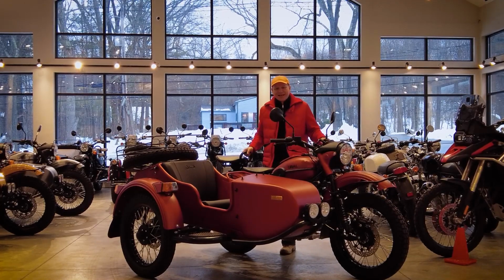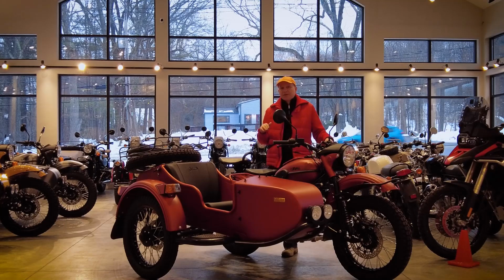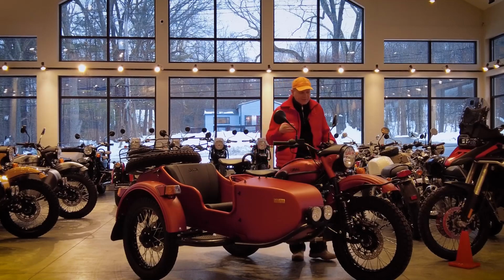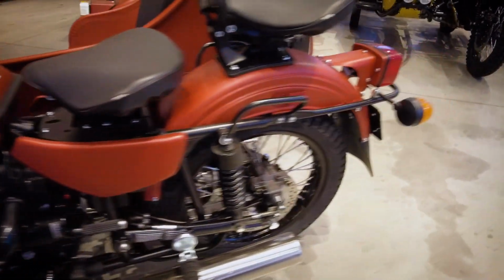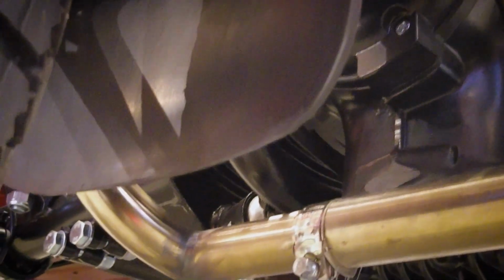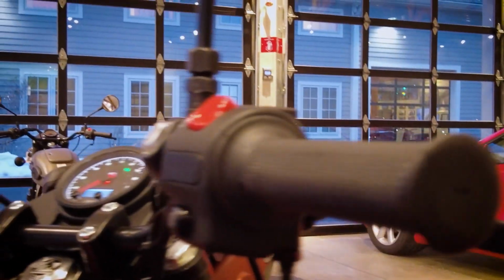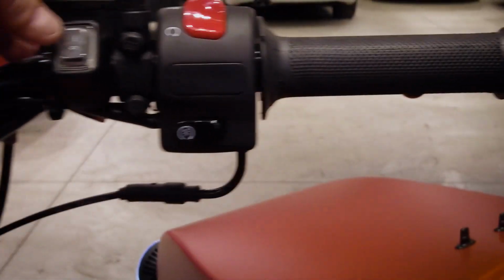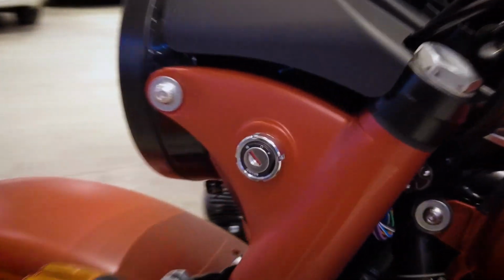2020 Ural Gear Up Terracotta Satin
URAL OF NEW ENGLAND
For over a decade, we have been a leader in Ural Motorcycles in the United States. Genuine enthusiasm, unparalleled product & technical knowledge, transparency, unconditional dedication to the brand, and our customers are just some of the qualities that made us who we are today.

With an outstanding selection of Ural Motorcycles and accessories, we offer the best choice and value. Whether you are in the early stages of research or ready to make a purchase, we are here for you.

Please use this link to view the details and the discounted pricing of this 2020 Ural Gear Up Terracotta Satin, Stock # 230593

AlphaCars & Motorcycles
649 Massachusetts Ave, Boxborough MA 01719

178 Great Road, Acton MA 01720

AlphaCars & Motorcycles
116 Main Street, Spencer, MA 01562